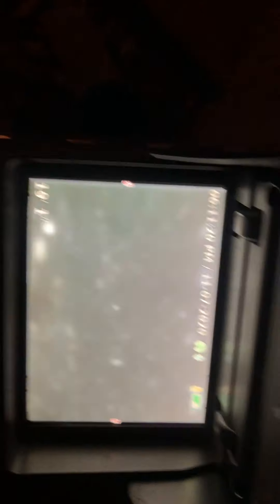The Pointe video inspection Building 4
Video inspection of a sewer line at the Pointe Condominium Building 4 direction from the clean out going towards the street. Found visible roots at 2 locations and found a "belly" in one location with possible build up and roots inside the "belly". It is hard to tell what is the obstruction when the camera is submerged in sewage.